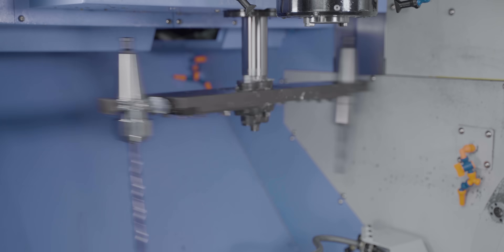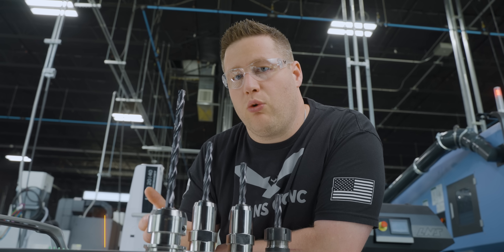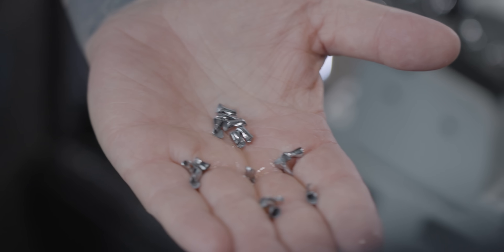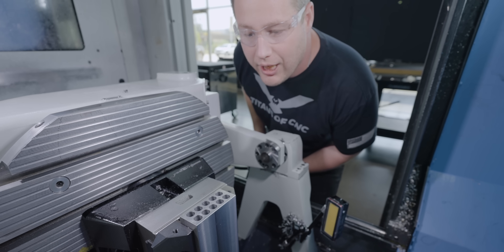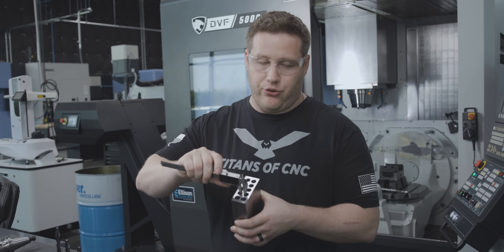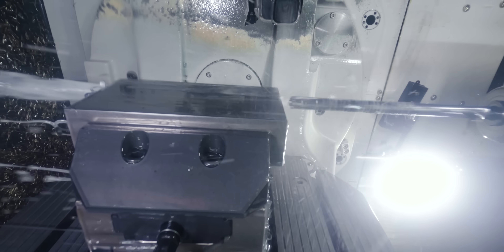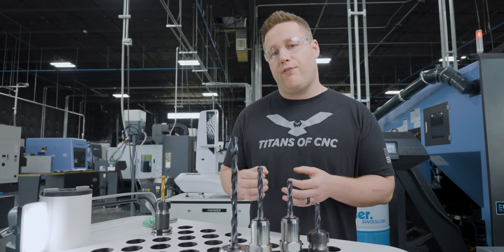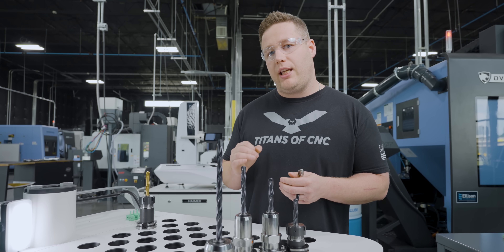G81 to the DEEPEST Depth I Have Ever Attempted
Putting the new 12xD Drill from Kennametal to the test in 1018 Steel without using a pilot drill. They claim it can be done. Will it survive?

00:00 What goes into drilling a hole?
00:24 Can 12xD be done without a pilot drill?
00:49 Concerns with not using a pilot drill
01:20 Testing the Kennametal 12xD in 1018 Steel
02:27 How do the drilled holes measure up?
04:12 Comparing the 12xD to different style drills
07:08 Recap